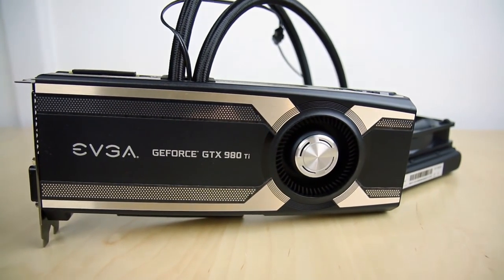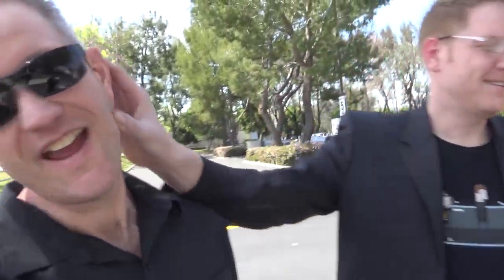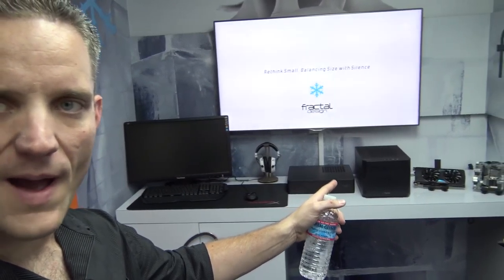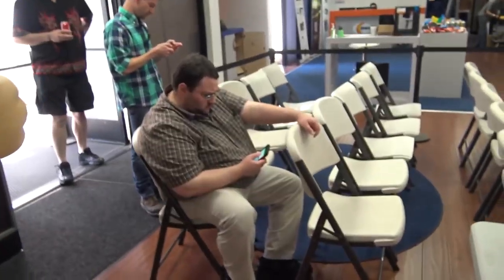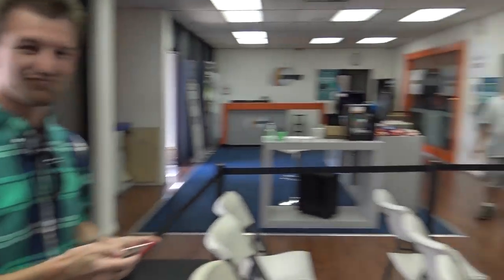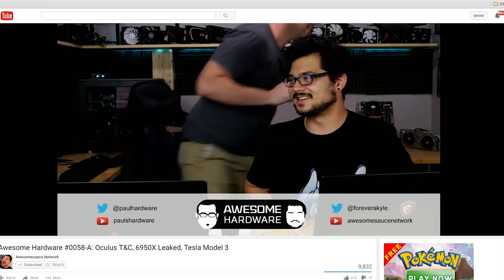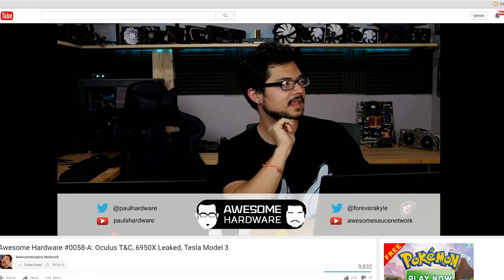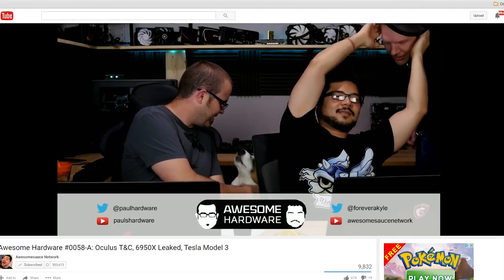VLOG: I hosted the Newegg Live Build Demonstration!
About JayzTwoCents